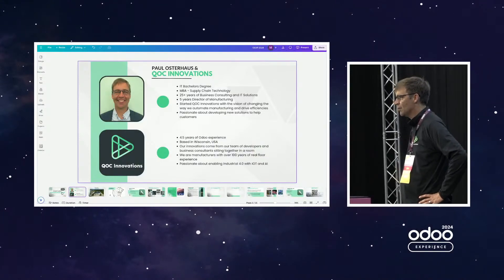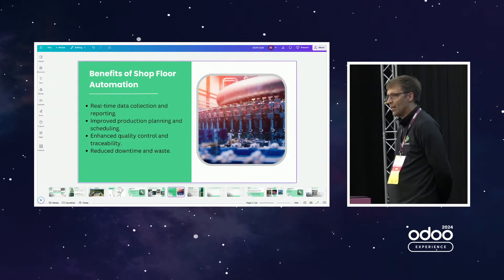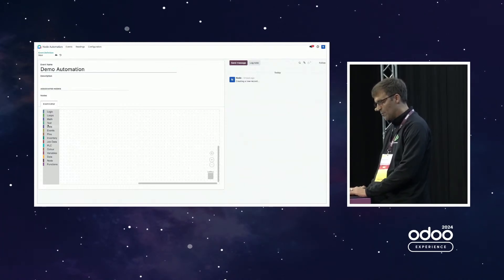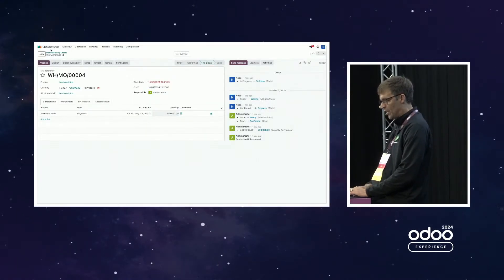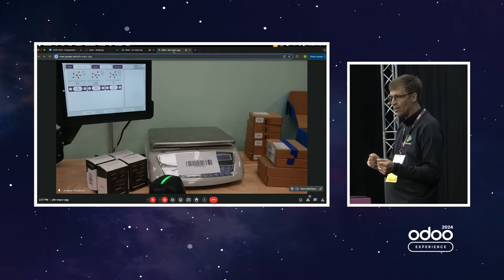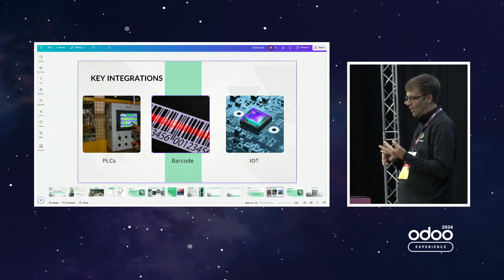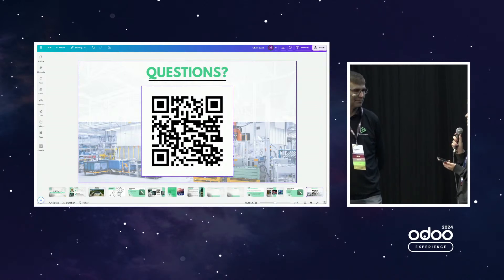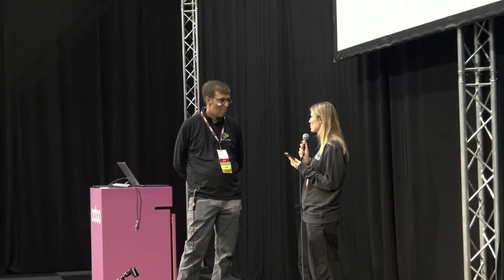Shop Floor Automation with Odoo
In this session we'll be talking about how to effectively implement shop floor automation using Odoo. Odoo is a powerful business software that can greatly enhance the efficiency and productivity of your manufacturing processes through automation.We will share practical advice to help you set up and use shop floor automation with Odoo. Whether you're new to Odoo or want to enhance your current setup, our goal is to help you make your manufacturing processes more efficient.The topics will range from the basics of automation systems to advanced features. You'll learn about common mistakes to avoid and time-saving shortcuts.By the end of the session, you'll have a better understanding of how to improve your business with Odoo's shop floor automation. Let's get started and discover how Odoo can transform your manufacturing operations!